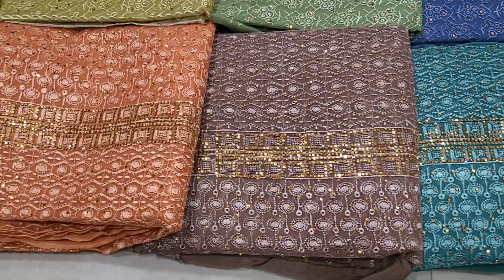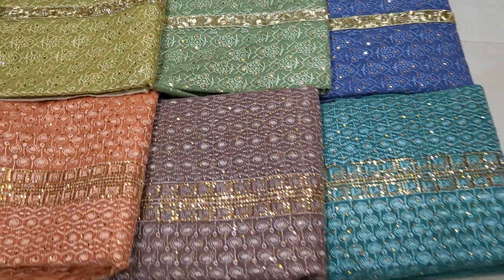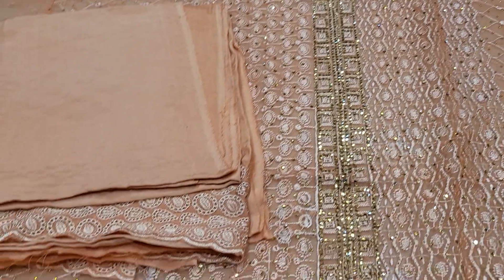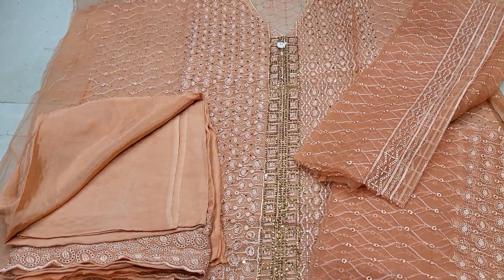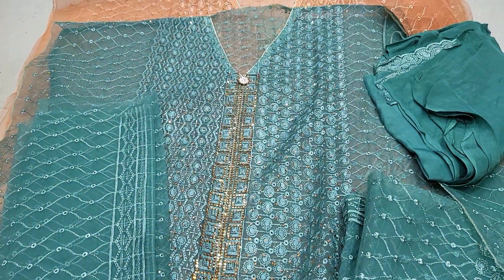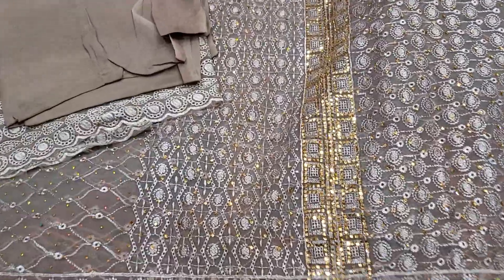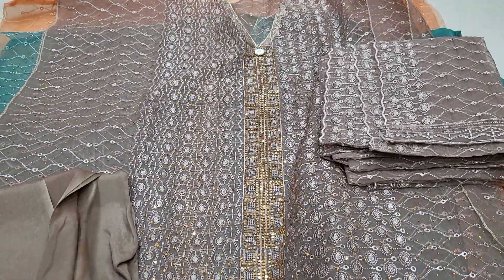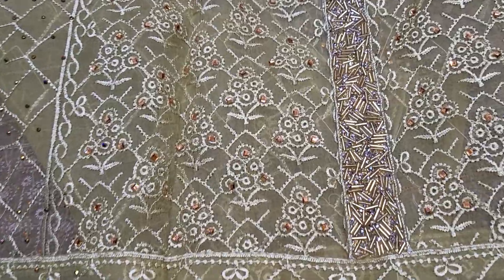23 May 2022